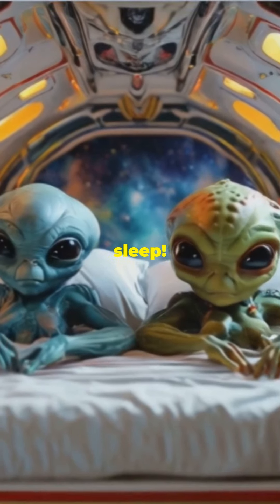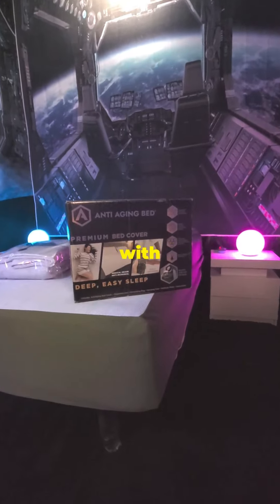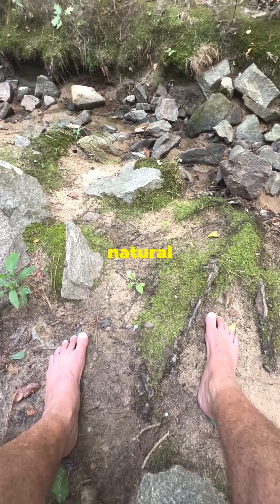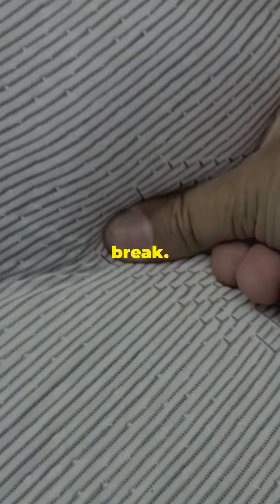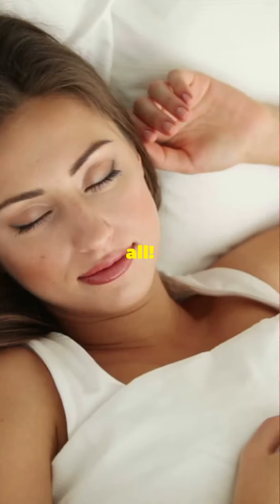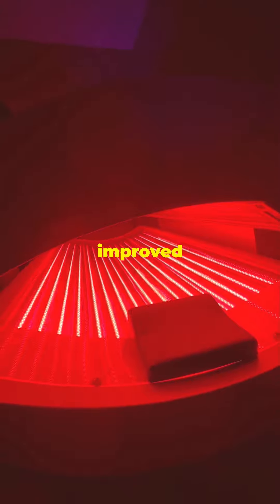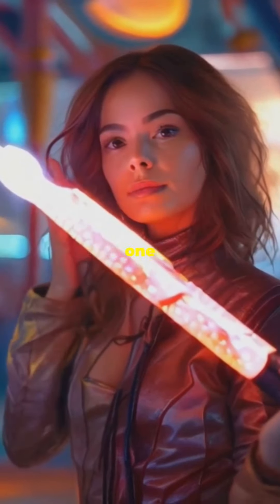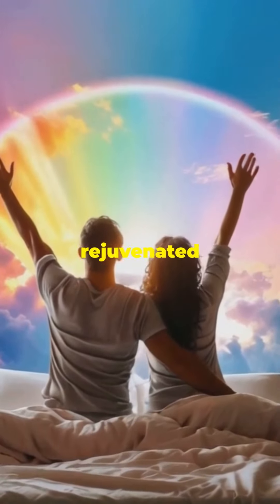Transform Your Sleep with the Anti Aging Bed Cover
Ready to revolutionize your sleep? Discover the ultimate solution with the Anti Aging Bed Cover in our latest video, "Transform Your Sleep with the Anti Aging Bed Cover." 🛌✨

This isn’t just a regular bed cover—it’s a groundbreaking fusion of advanced technologies designed to enhance your sleep, energy, and overall well-being. Learn how this grounding sheet, infused with far infrared technology and crystal components, promotes deeper sleep, boosts energy levels, and rejuvenates your body from the inside out.

🌟 What You'll Discover:

The science behind grounding and far infrared technology
How the coiled silver surface ensures durability and effectiveness
The benefits of incorporating crystal-infused technology into your sleep routine
Say goodbye to restless nights and wake up feeling refreshed and revitalized every day. Watch our video to see how the Anti Aging Bed Cover can transform your sleep and elevate your quality of life. Find information on the Anti Aging grounding sheets, blankets and pillows at: